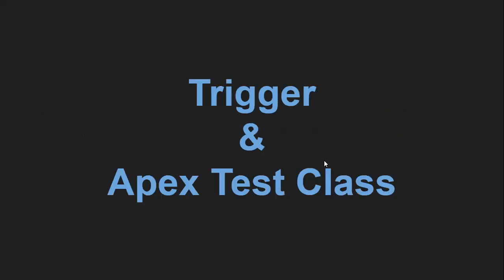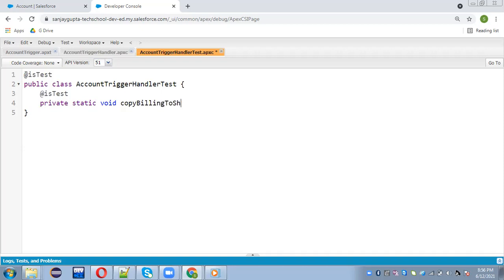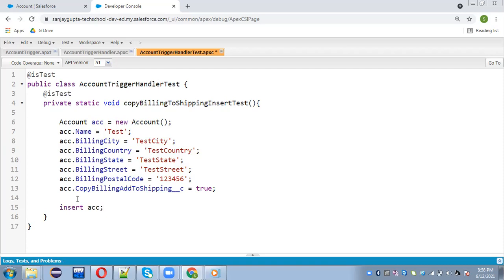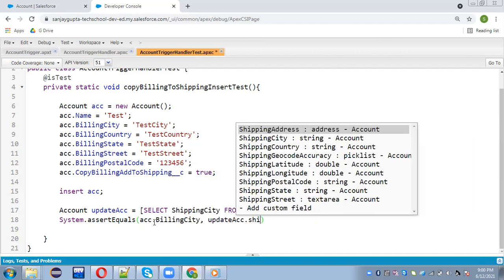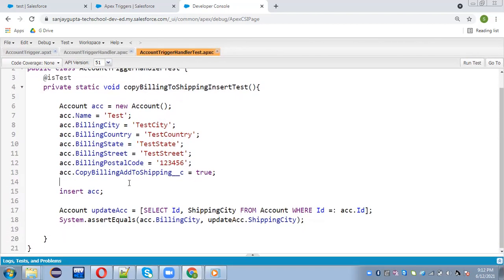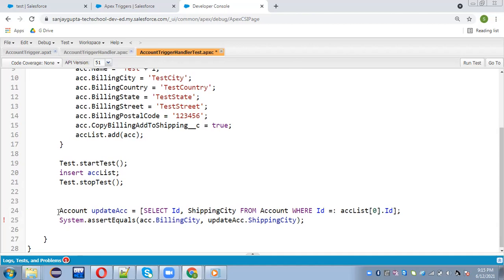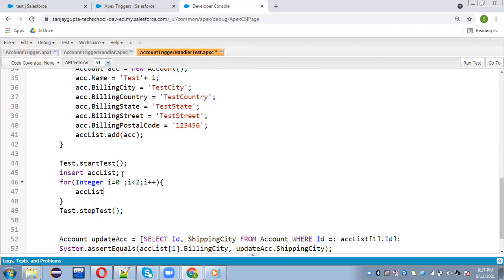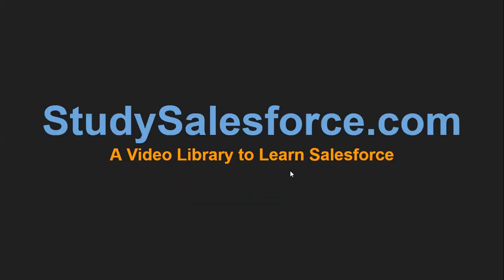24 Trigger and Apex Test Class | Salesforce Training Video Series | Learn Salesforce Development